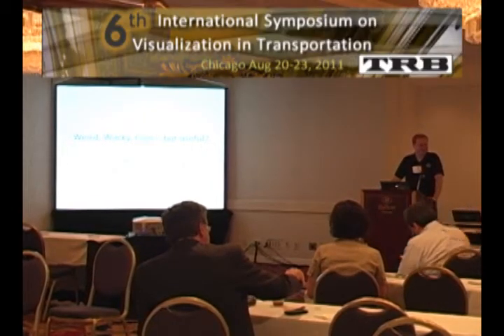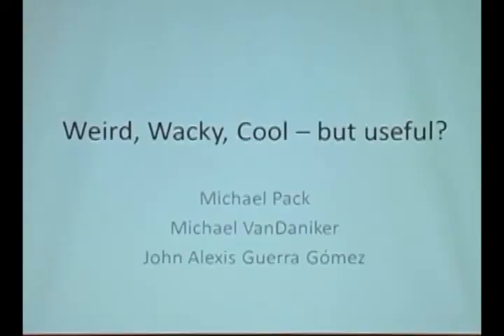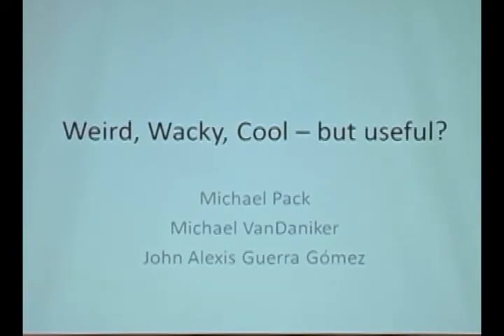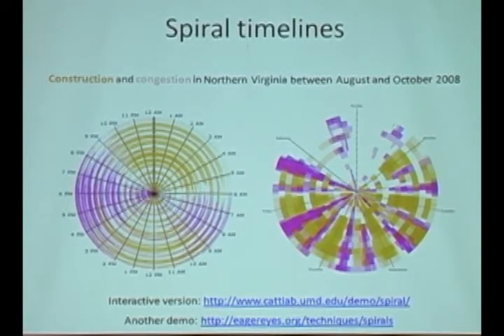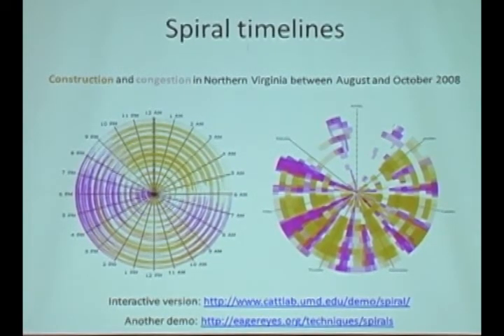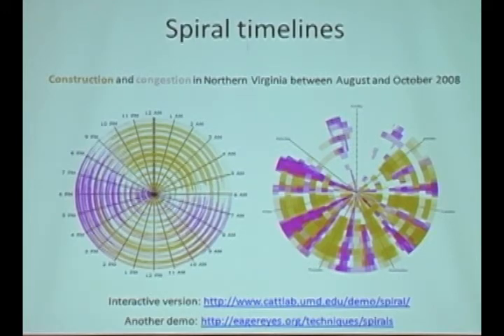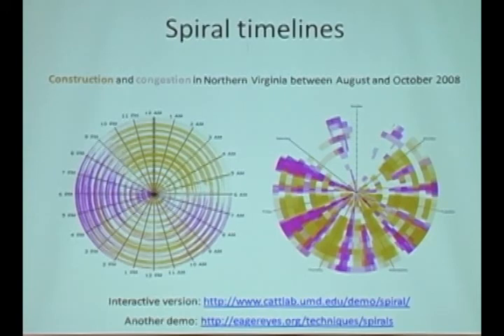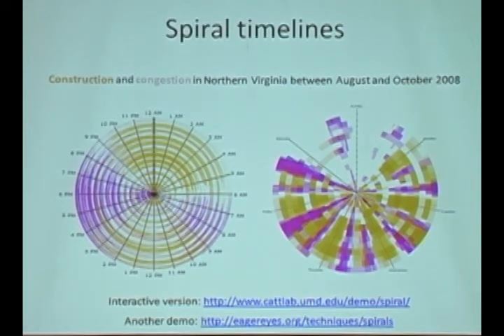Visualization Symposium 2011 Session 19 (a) Spiral Timelines (1 of 4)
Featured: Spiral Timelines (1 of 4)

This session offers a first look at some of the most innovative data visualizations being created today. Most will be wild and crazy. All will be thought provoking. But is new and innovative always better?  We'll discuss the pros and cons of some of these more exciting visual tools and discuss what makes some of them work, and what causes others to fail.